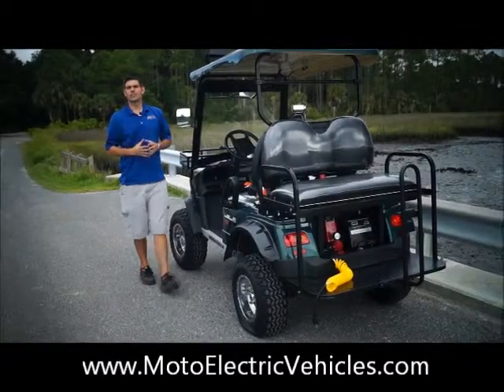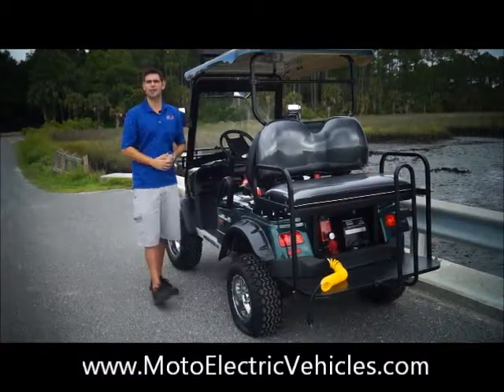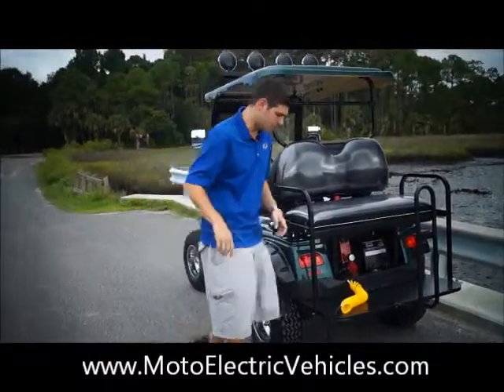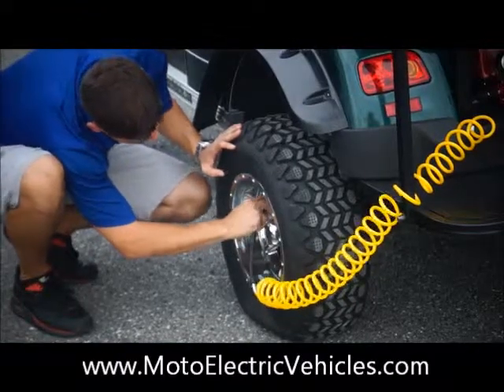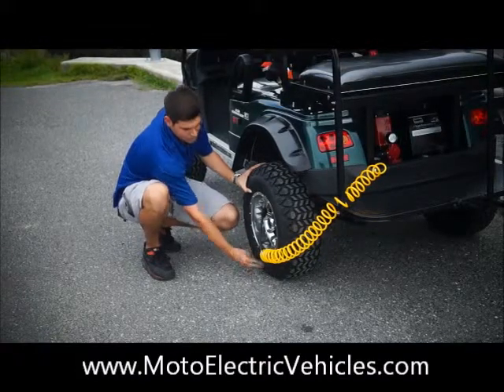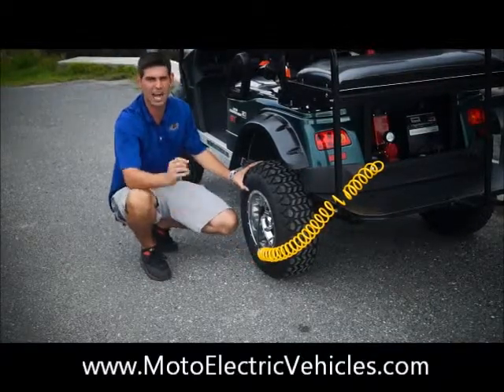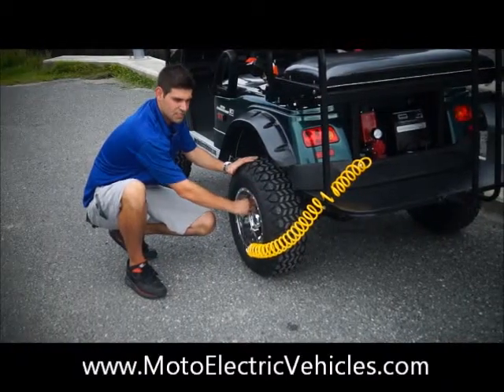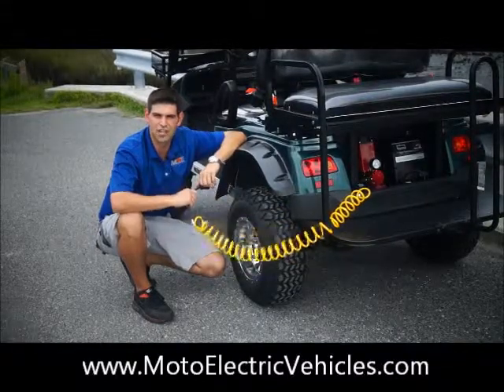Golf Cart Accessories- Air Compressor Addition From Moto Electric Vehicles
Adding an Air Compressor to any golf cart or electric shuttle is not a bad idea. Not only can you help someone that has a flat tire, it is a good option to have in case a tire has a slow leak! Moto Electric Vehicles has a 60 PSI air compressor that they install on a lot of their street legal golf carts and low speed vehicles. If you are interested in this option, visit their accessory page below!